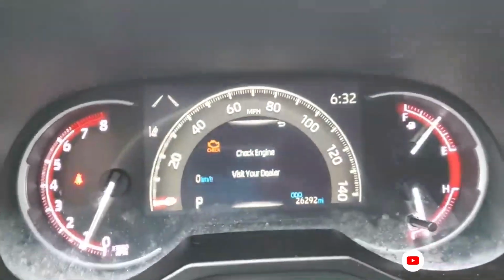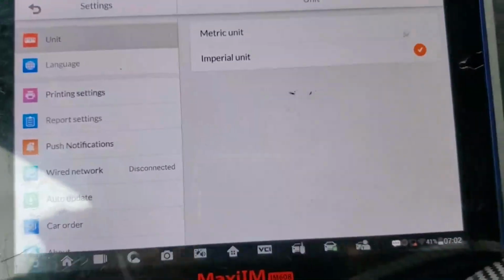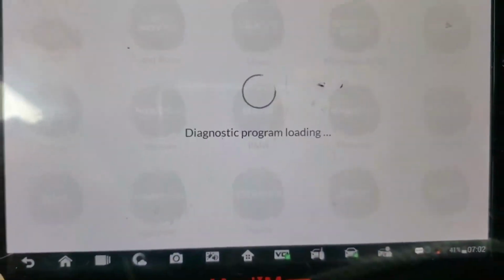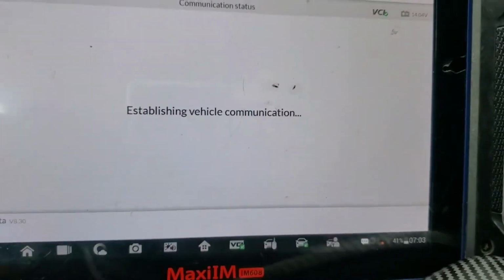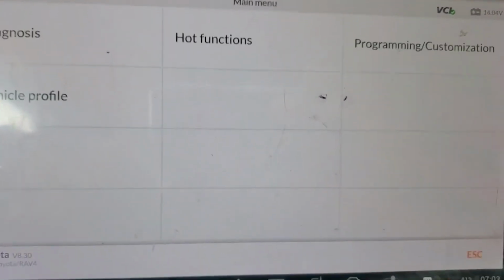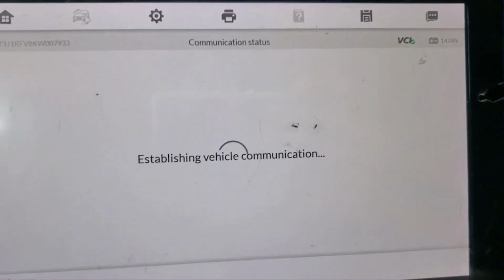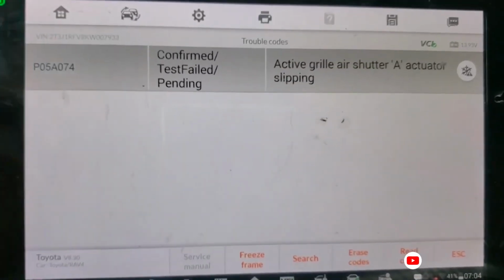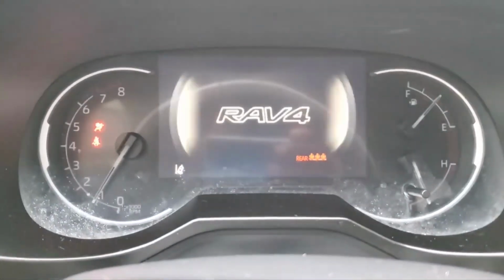2020 Toyota Rav4 Grill Shutter Malfunction Message On The Dashboard Fixed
Garage Location

Product Store